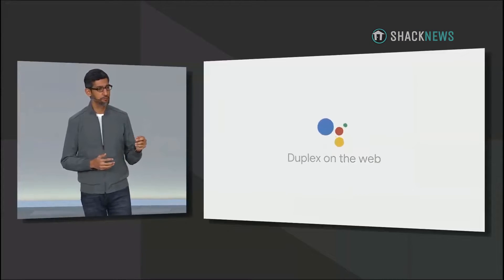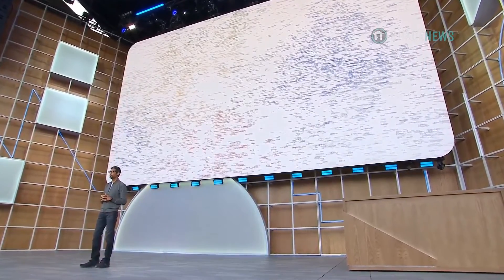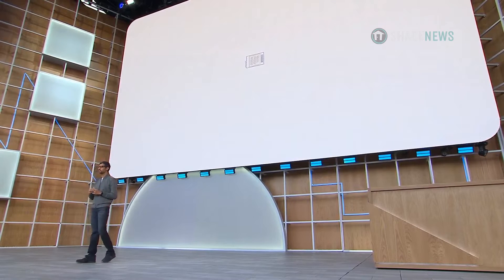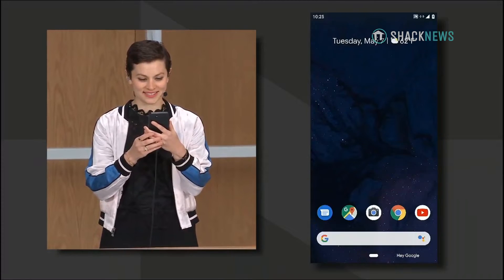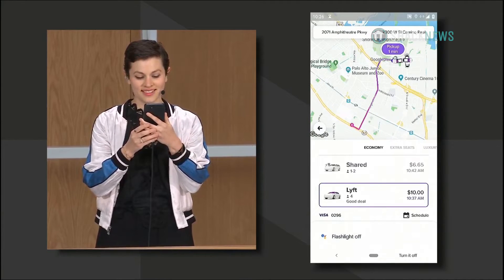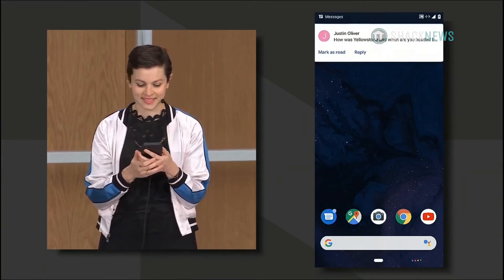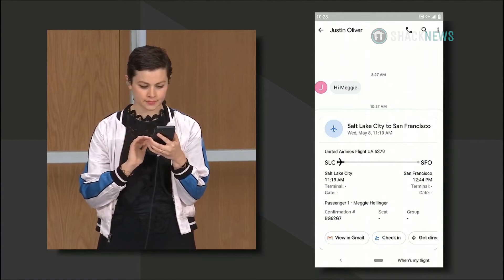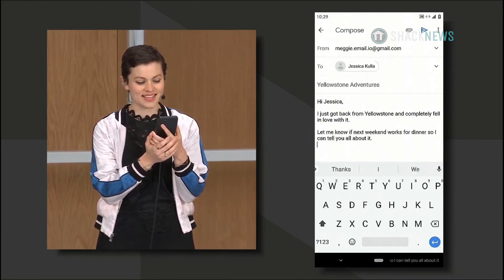Google Assistant I/O 2019 Offline Functions Demo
Google demoed Assistant functions at this year's I/O conference. The new Assistant runs on the phone instead of using a network connection.